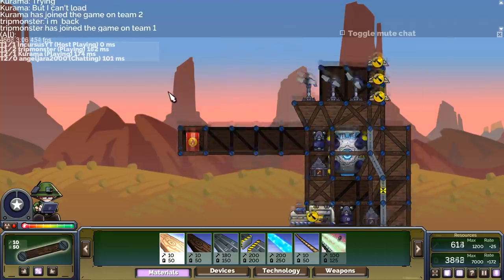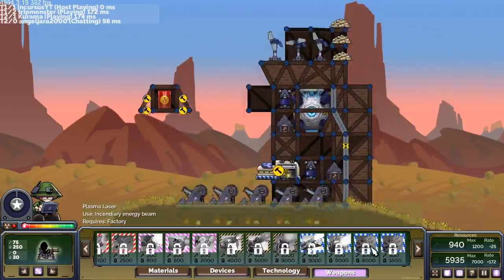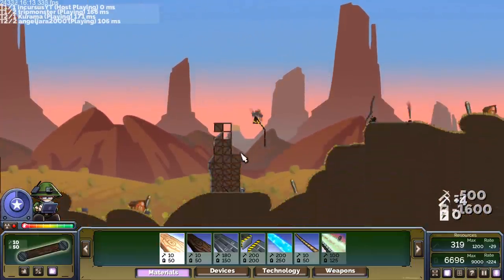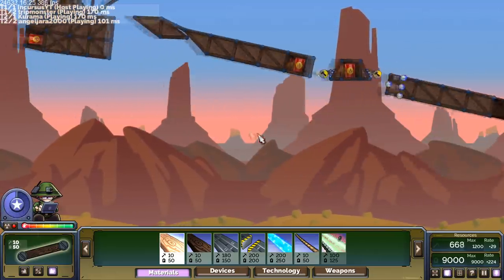Giant Rockets From Space! (Rocket Engine Mods) - Forts RTS [162]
Raining Explosives from above! The zero gravity games have such a large amount of options available, let's try them out!